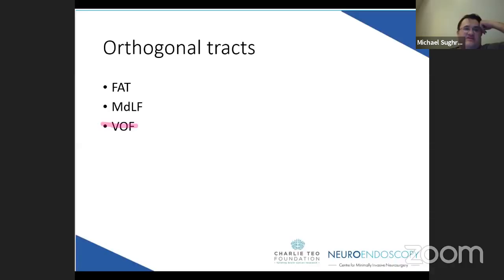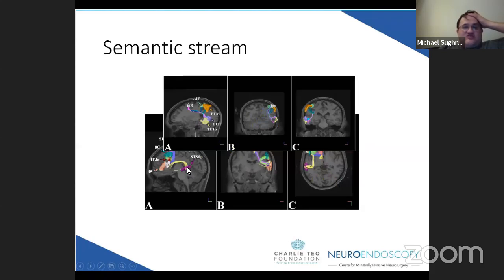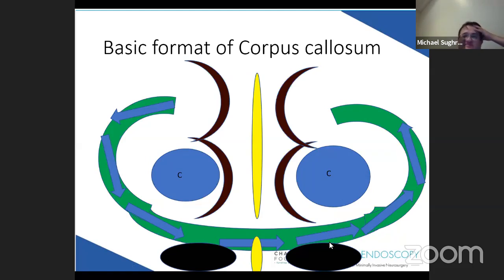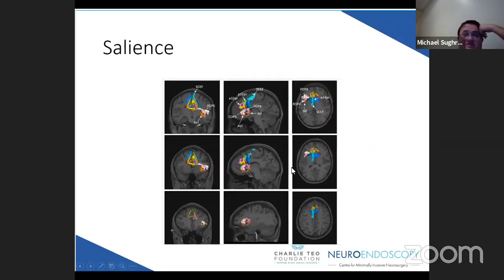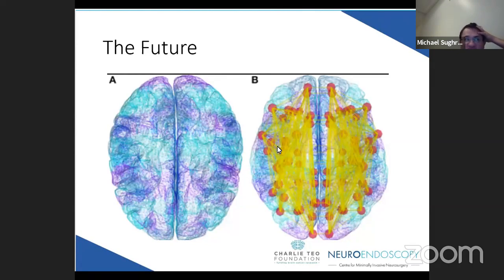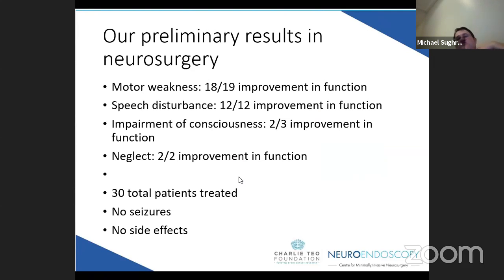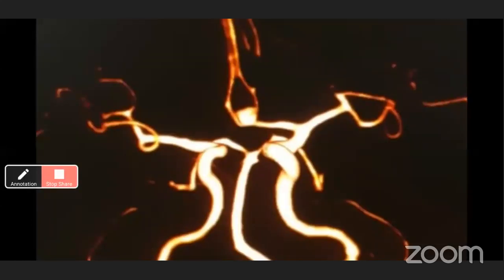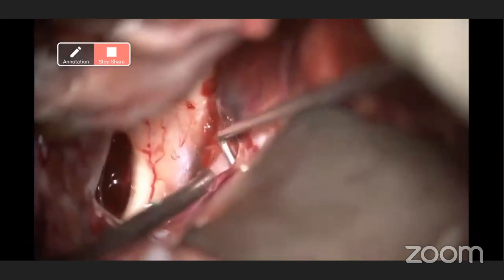Neurosurgery Super Sunday April 14, 2019: Mike Sughrue MD Iype Cherian MD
American Neurosurgeon and with an interest in Minimally Invasive Keyhole Surgery for Gliomas speaks on Connectomes. pre-motor cortex, corpus callosum; Iype Cherian speaks on a case presentation of an A-comm Aneurysm